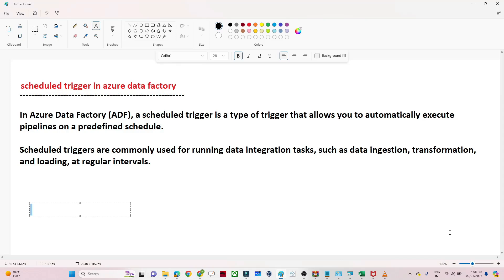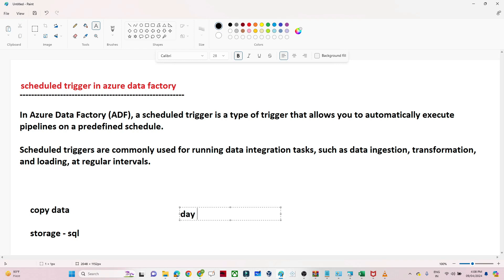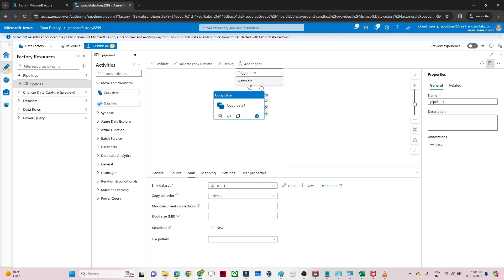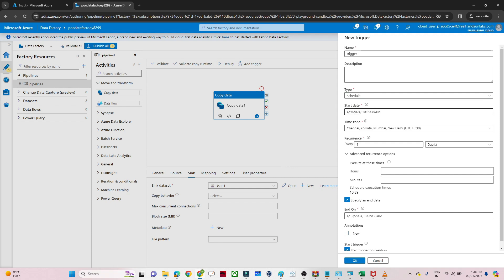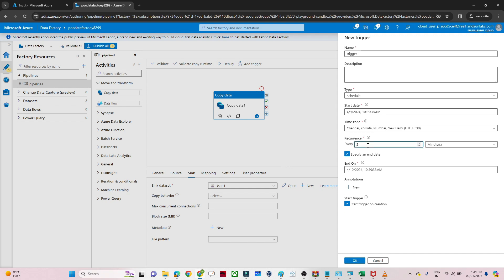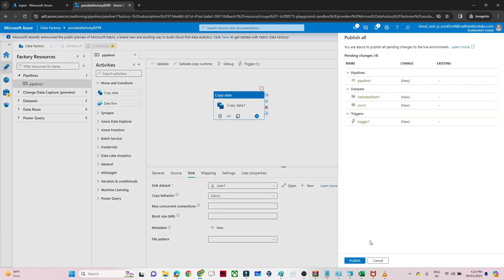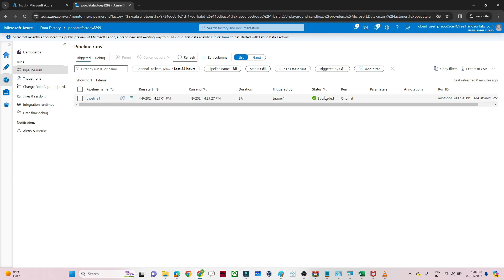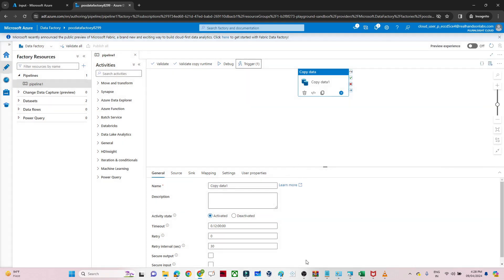10. Scheduled triggers in azure data factory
Scheduled triggers in azure data factory
Scheduled triggers in adf with practical

Notes:
In Azure Data Factory (ADF), a scheduled trigger is a type of trigger that allows you to automatically execute pipelines on a predefined schedule. Scheduled triggers are commonly used for running data integration tasks, such as data ingestion, transformation, and loading, at regular intervals.

what we have covered in this video:
In Azure Data Factory (ADF), a scheduled trigger is a type of trigger that allows you to automatically execute pipelines on a predefined schedule. Scheduled triggers are commonly used for running data integration tasks, such as data ingestion, transformation, and loading, at regular intervals. Here's an overview of scheduled triggers in ADF: